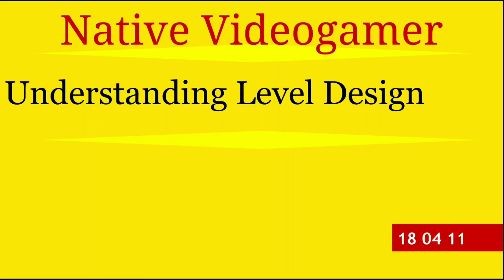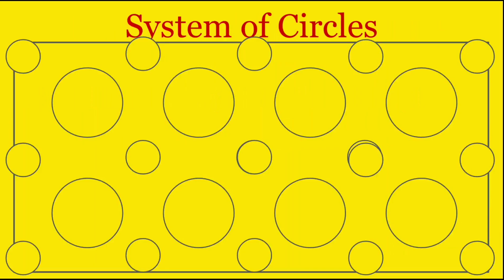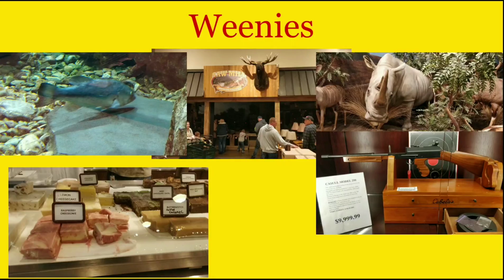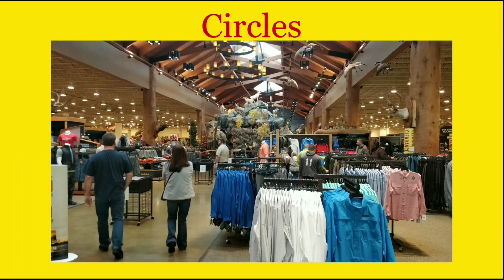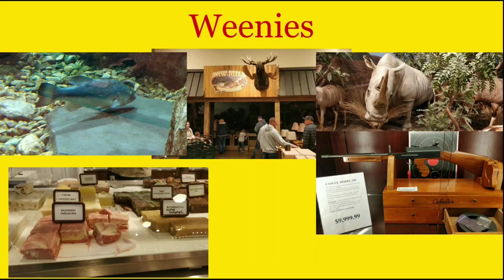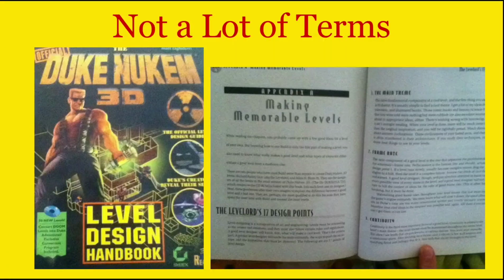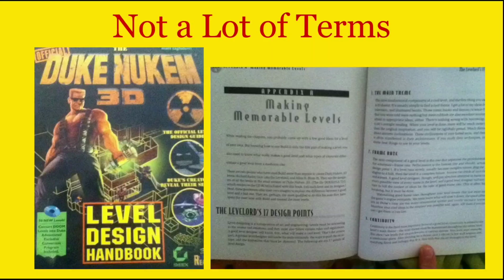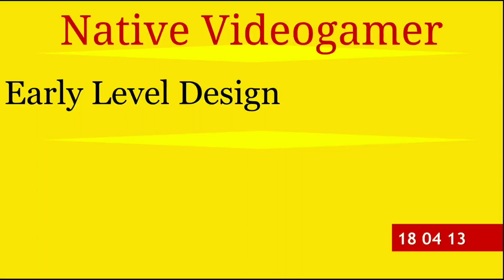Understanding Level Design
This is a basic rundown on multiplayer levels and how they work the same as malls and stores.